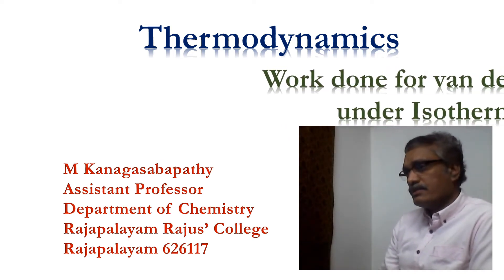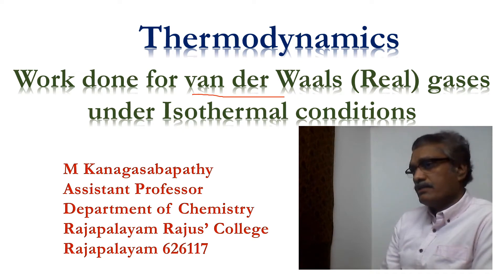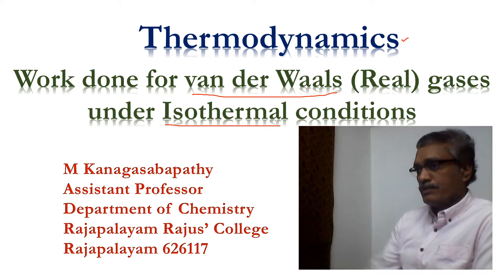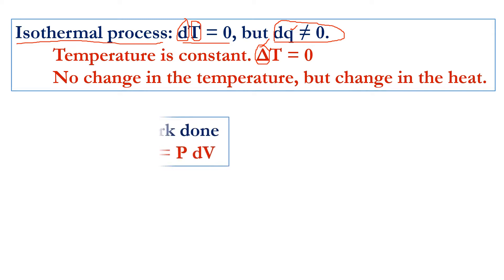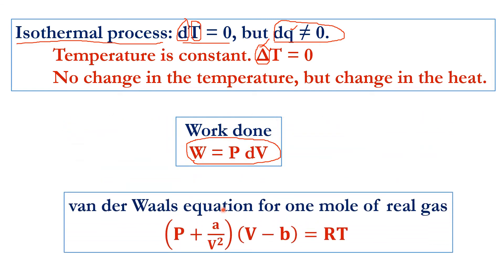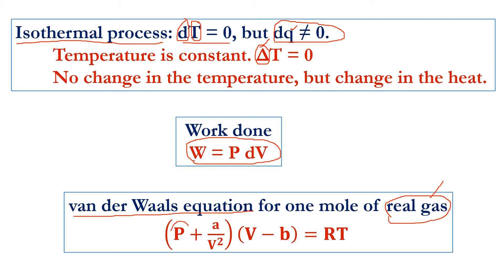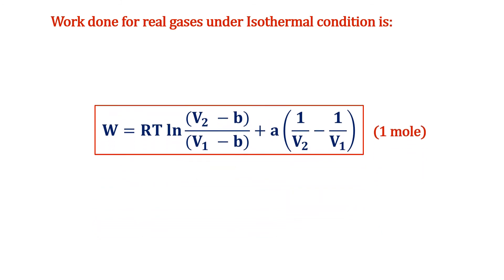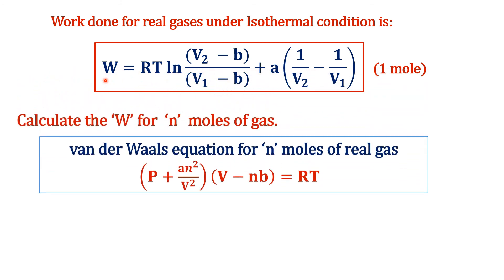Thermodynamics - Work done calculation for van der Waals gases under isothermal conditions.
Thermodynamic derivation of work done for real gases under isothermal conditions.